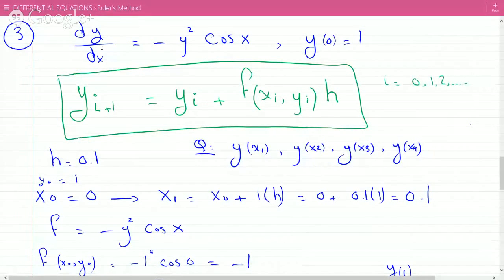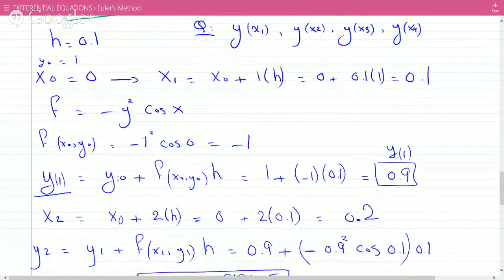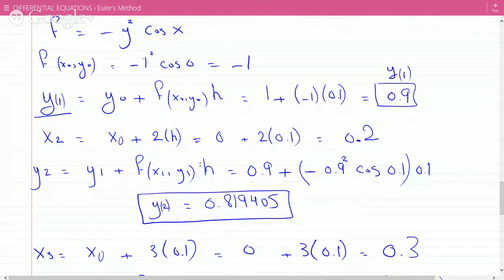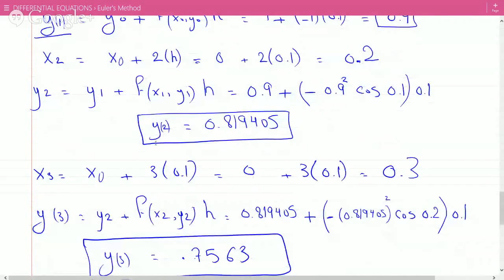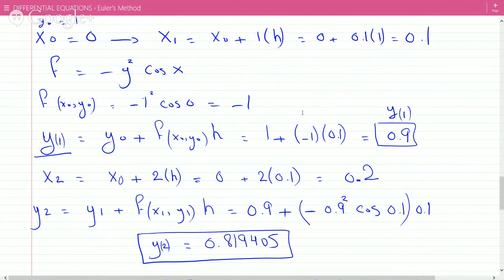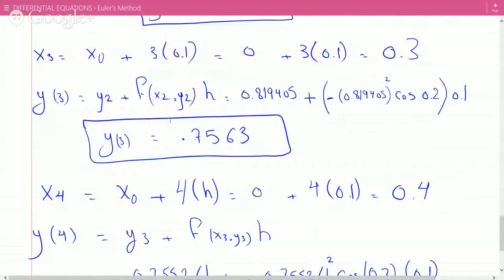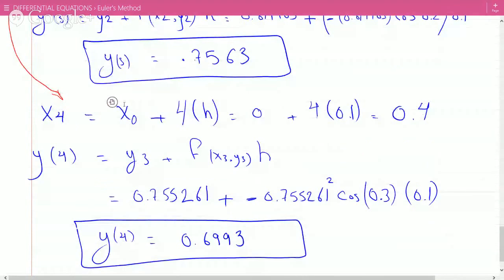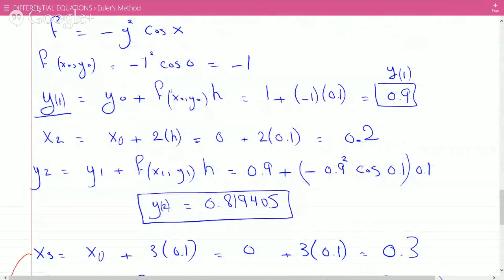The Euler Method to the solution of a first order differential equation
Differential Equation